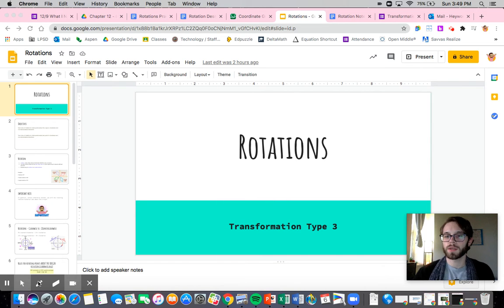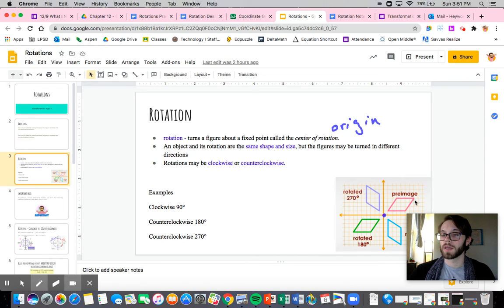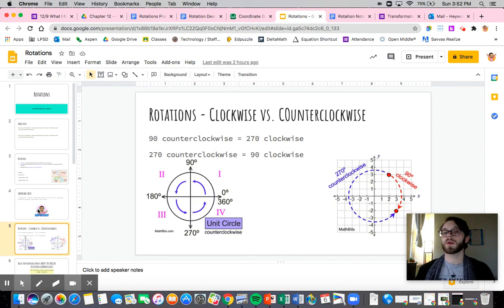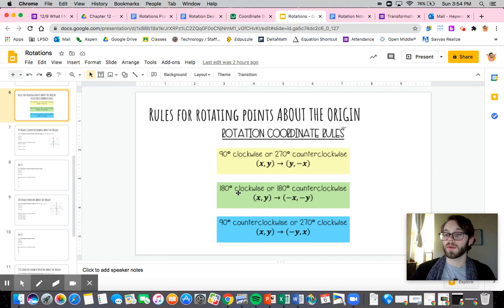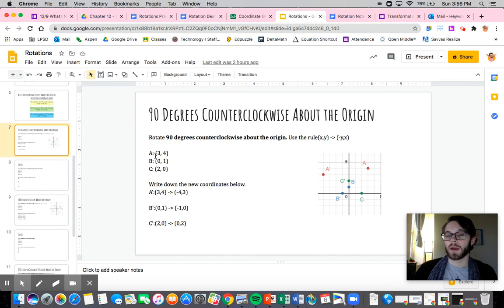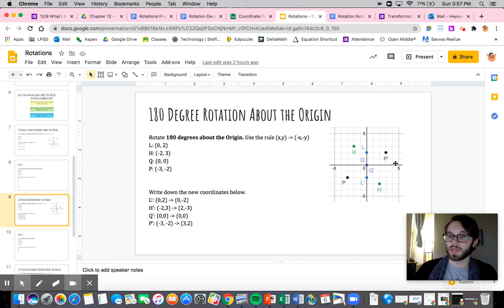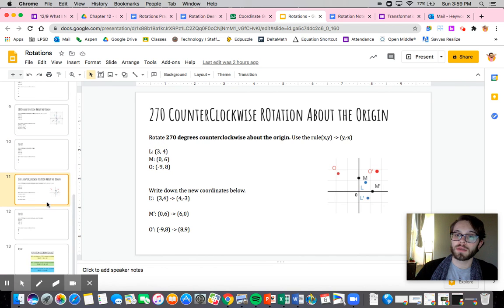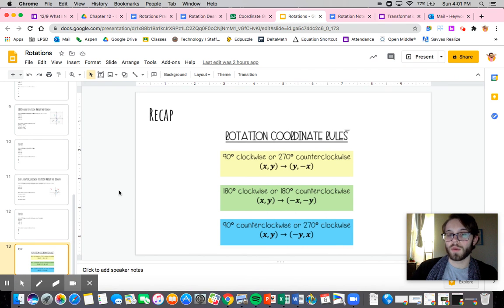Rotations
Here are the notes on Rotations